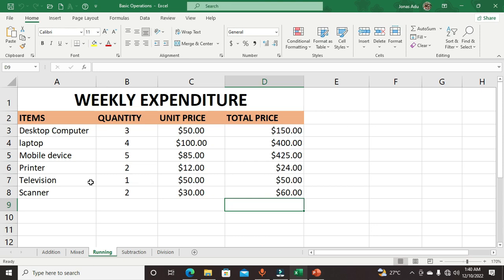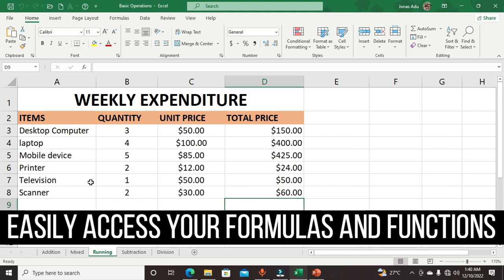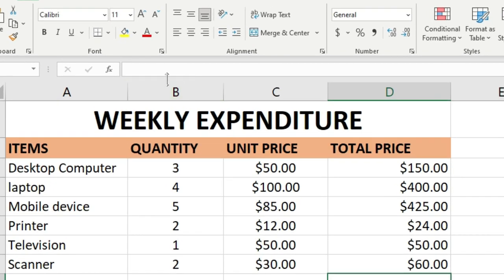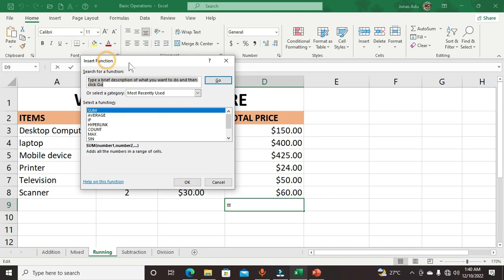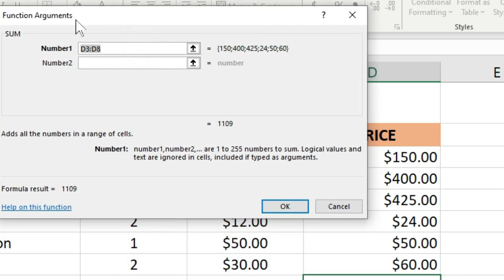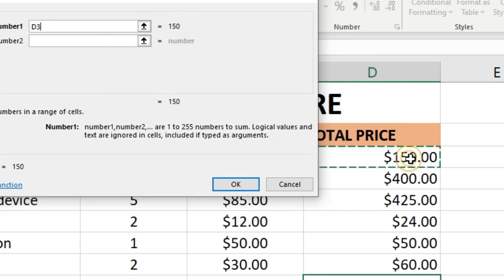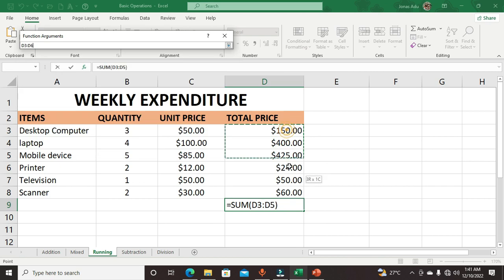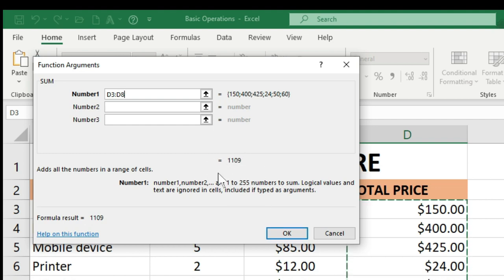How To Use the INSERT FUNCTION in Microsoft Excel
You are welcome to Banahene Design Works. This wonderful channel is about computer techniques, computer design works and training on Microsoft office software's. As an ICT teacher and trainer, I do have the passion to share my IT ideas with people.

The Insert function in Microsoft Excel gives Excel users the full option to choose the formula or function they want to use for manipulating their data in a worksheet. It is a quick way to identify your functions. It also allows users to perform quick and understandable operations especially for beginners. Let's get started.